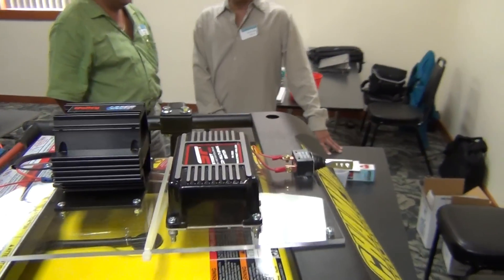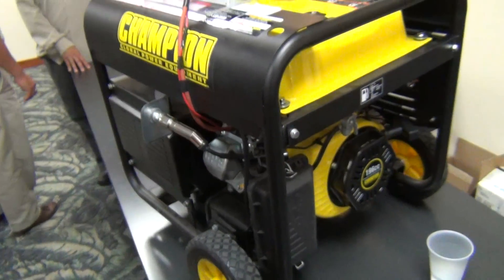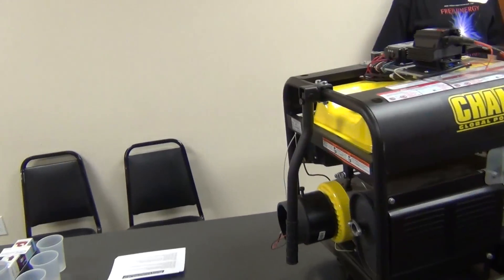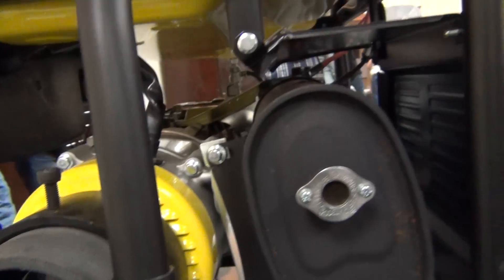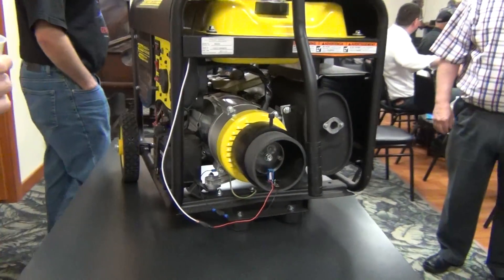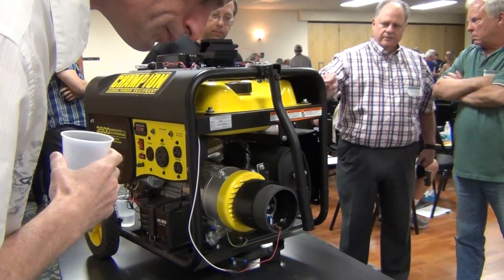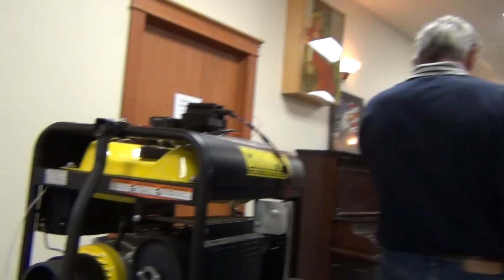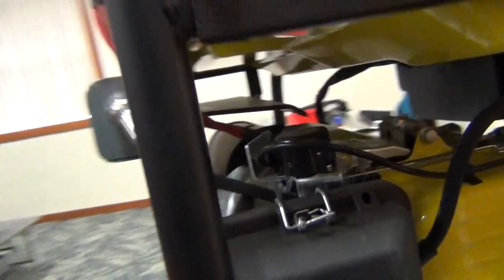Generataor Mod by Aaron Murakami & Peter Lindemann (1 of 2)